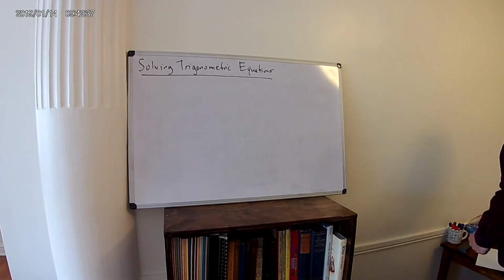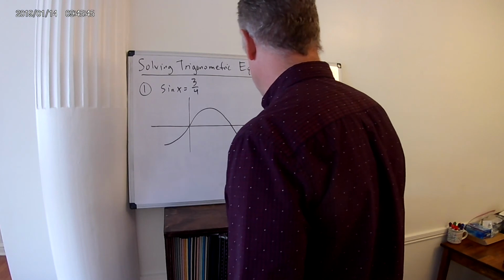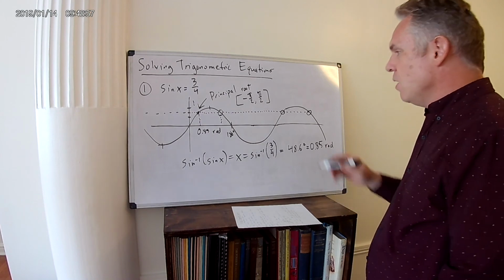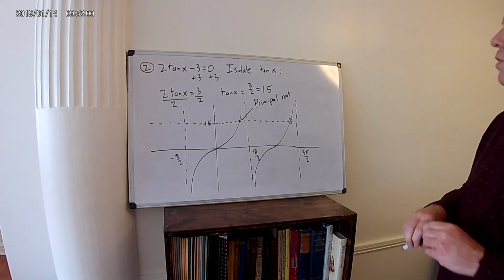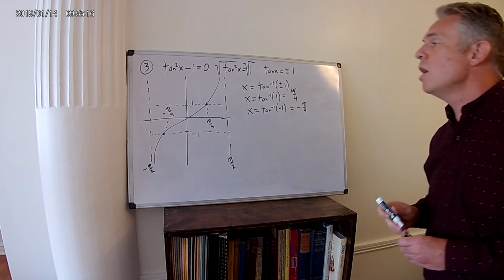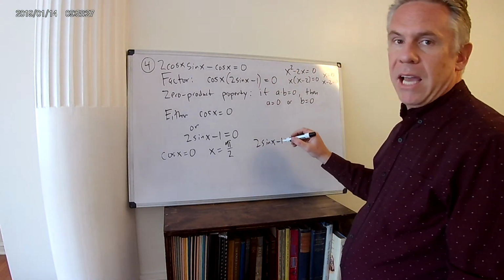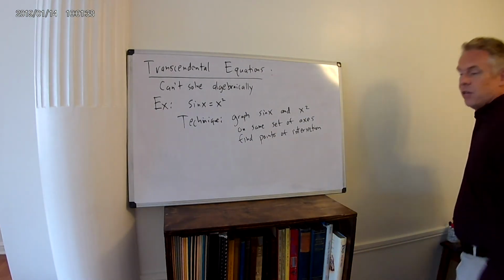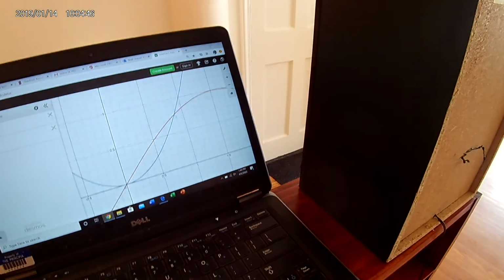Math 140 Video Lecture for Tuesday, April 7 - Trigonometric Equations